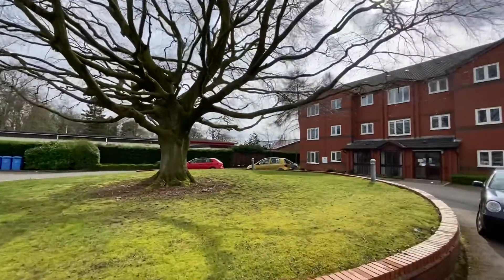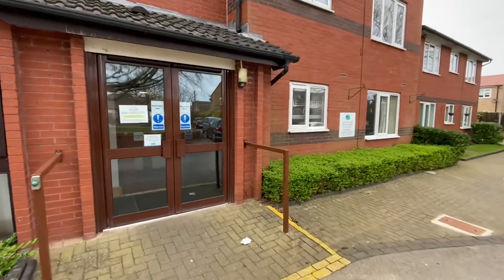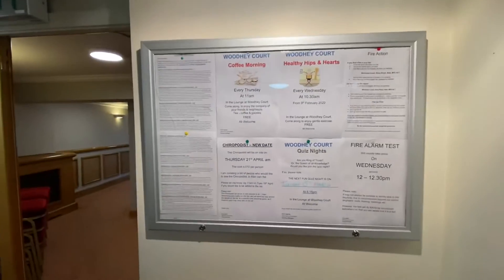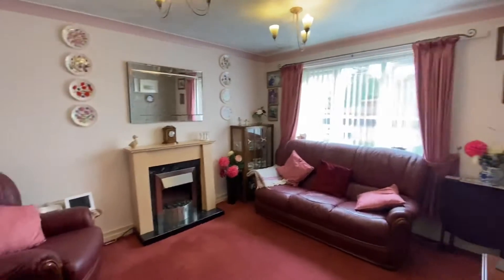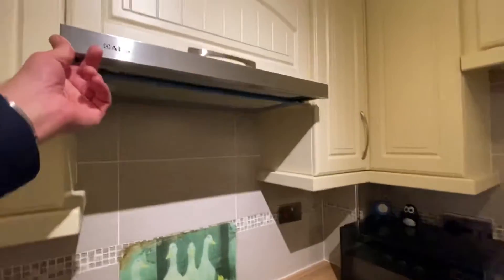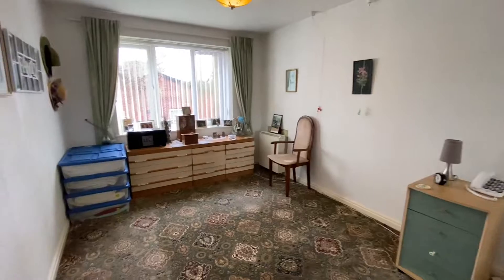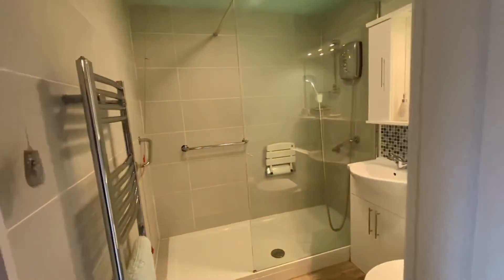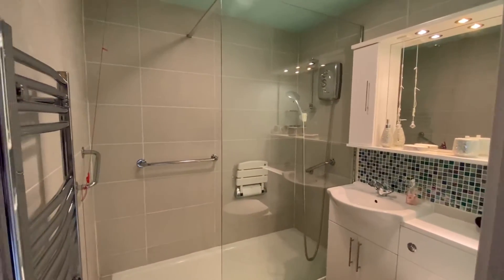30 Woodhey Court. Sale